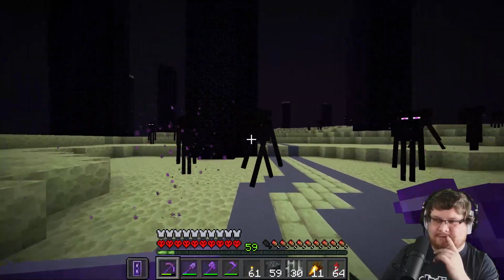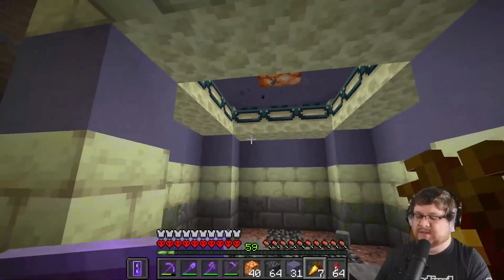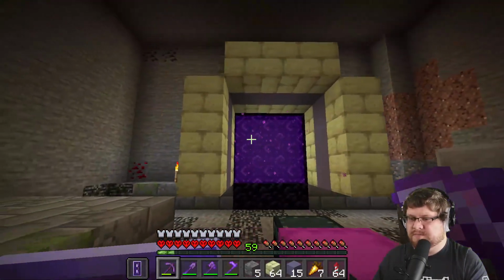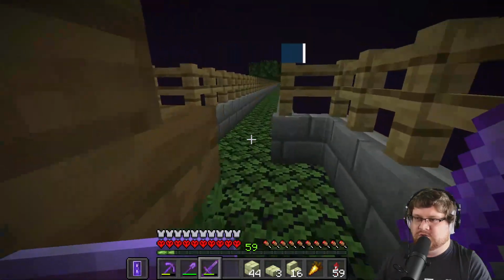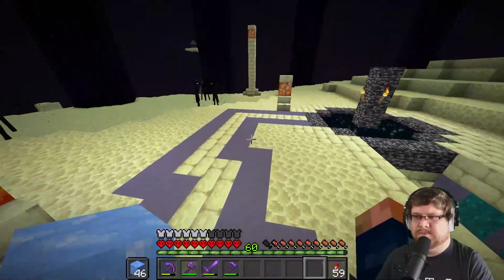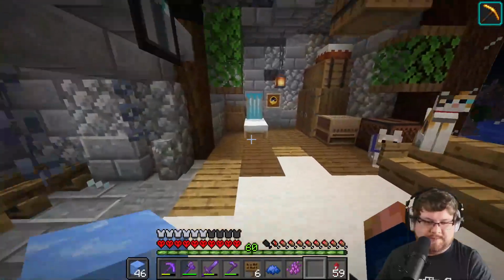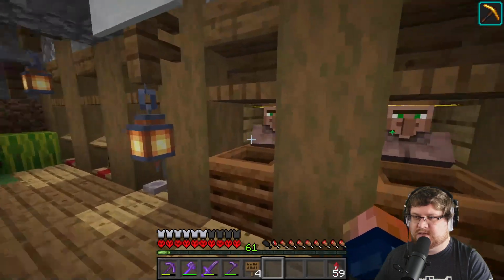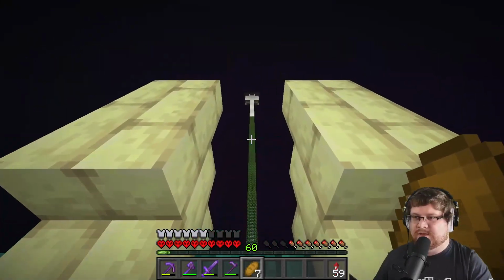End Portal Makeover | HARDCORE Minecraft 100% Advancements Challenge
►HARDCORE Minecraft 100% Advancements Challenge

I am going after all of the Minecraft advancements in Hardcore. If I die I lose everything. All my hard work would be gone. Journey with me through this crazy world as I try not to die along the way! I will be building some crazy things and having some crazy fun as well! Let's see how long I will last this time!

► Minecraft World Info
Seed: Will Be Announced after Ender Dragon Is Dead